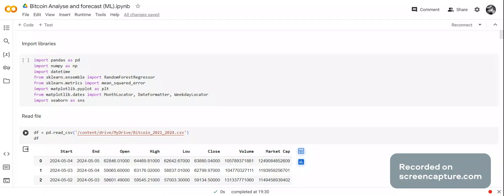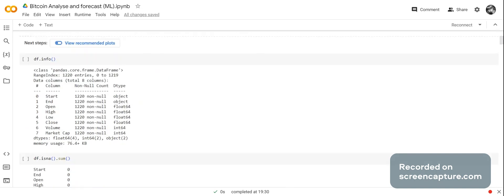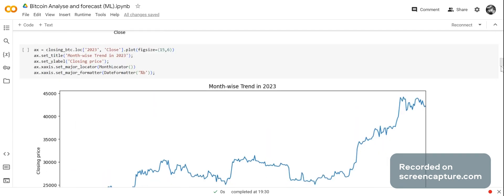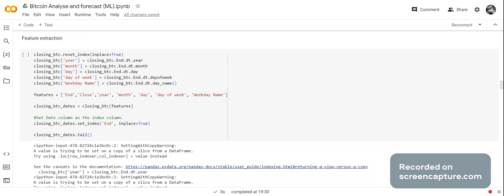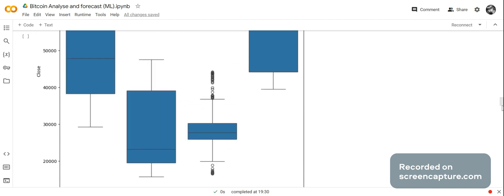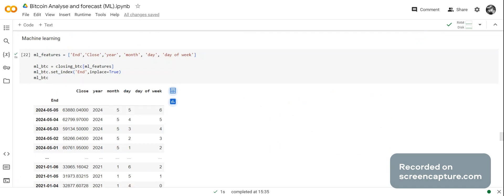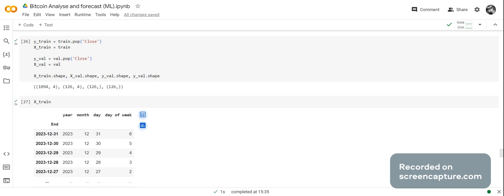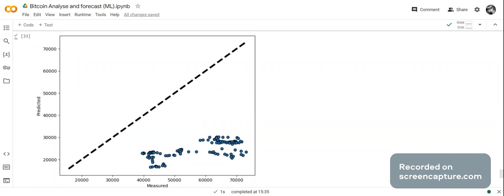Is it possible to predict on Bitcoin prices using machine learning?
In this video I use Random Forest to predict on bitcoin prices. Please watch the video to the end to see the result.